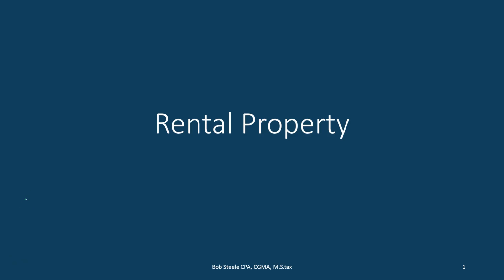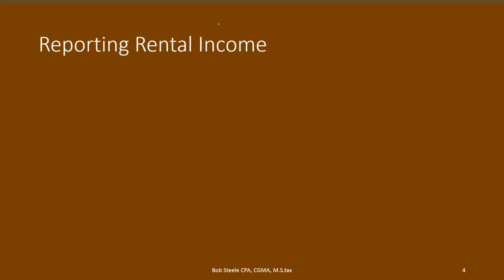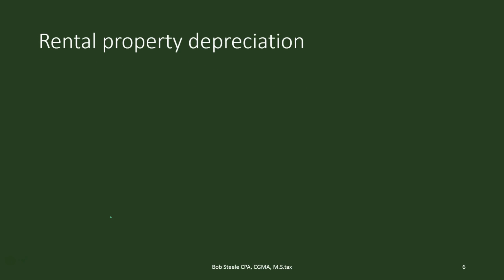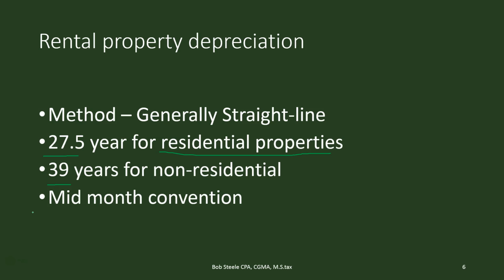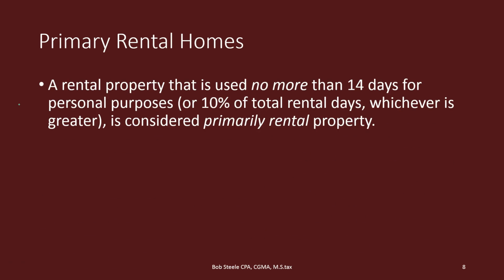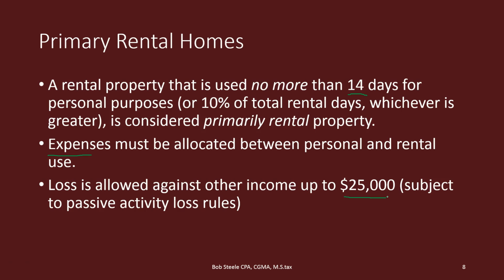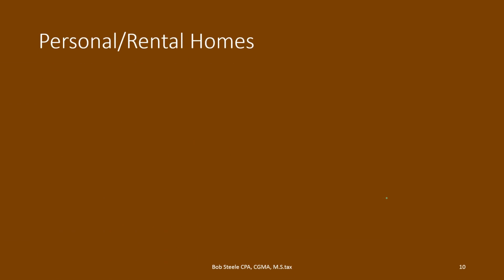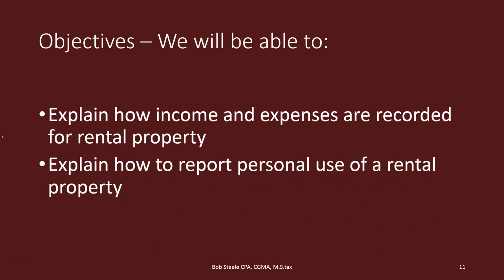Part 8 Rental Property